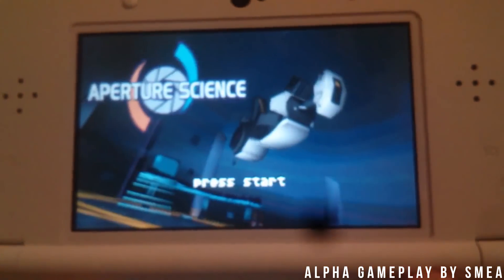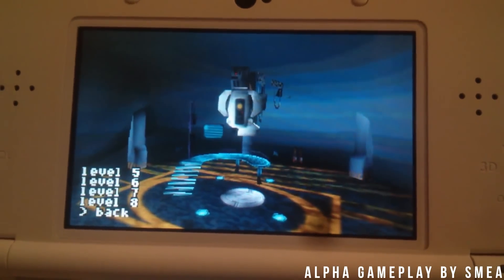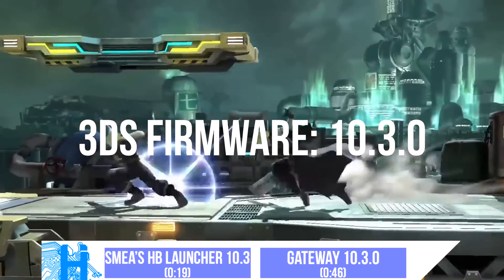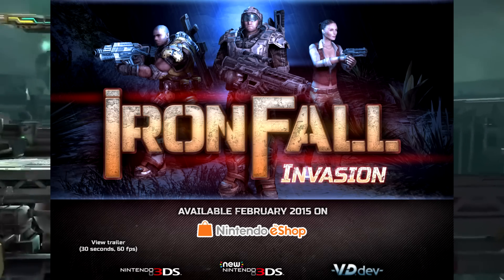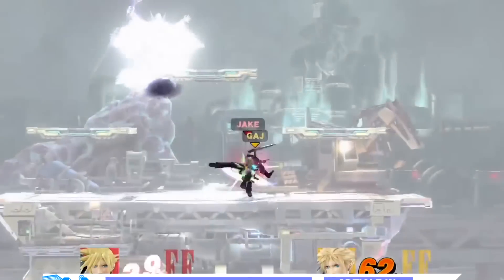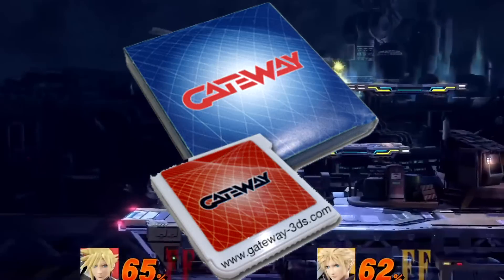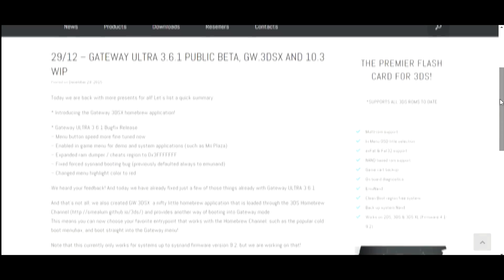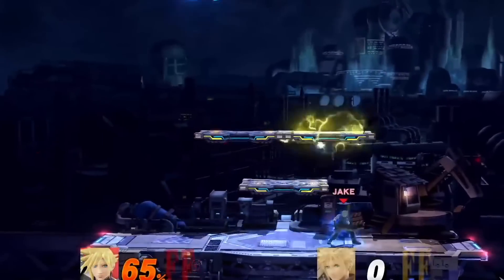3DS 10.3 FW Exploits - Homebrew Launcher & Gateway 10.3 Support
If you have any interest in the 3DS homebrew scene, now’s the time to act. Kernel Exploits and Homebrew Support don’t come around this often and you should take advantage of this limited window. If your not on FW 9.2 or lower, we at team Hackinformer recommend updating to FW10.3 and staying there.

Social Media
Site: Hackinformer.com